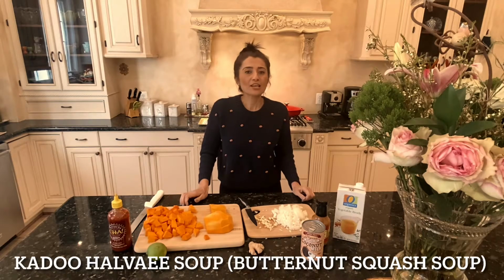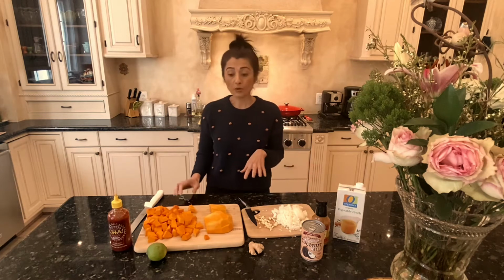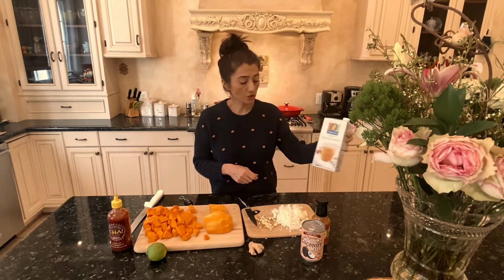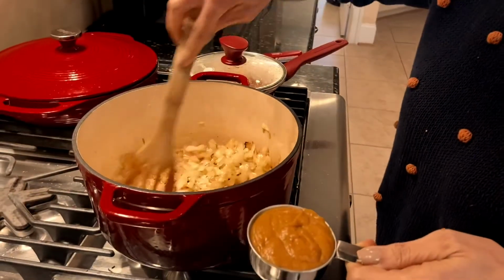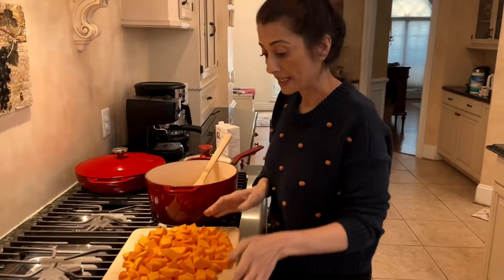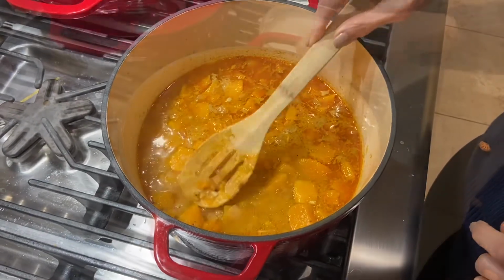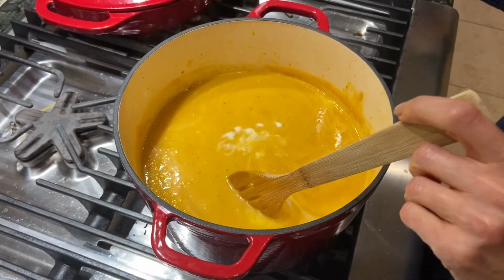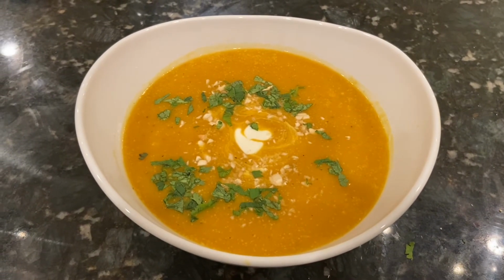This video is brought to you by: amoreartisanjewelry.com KADOO HALVAEE SOUP (butternut squash soup)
KADOO HALVAEE SOUP (butternut squash soup)
Serves 6
Ingredients:
- One medium butternut squash
- 1/3 cup Thai Style Red Curry sauce (if using paste, 2 tbsp red curry paste)
- 1&1/2 to 2 tsp grated fresh ginger
- Salt and pepper to taste (add after adding the squash. Taste at the end and adjust to your liking)
- I can (14 fl oz) of low fat coconut milk (if you are using full fat, only use half a can)
- One medium onion 🧅 diced
- 4 cloves of garlic minced
- Enough oil to sauté the onion and garlic (sauté onion first till soft and translucent and then add the garlic and sauté for 3 mins)
- Chopped cilantro for garnish
- Chopped peanuts for garnish
- If you want it spicier, add one tbsp of sriracha